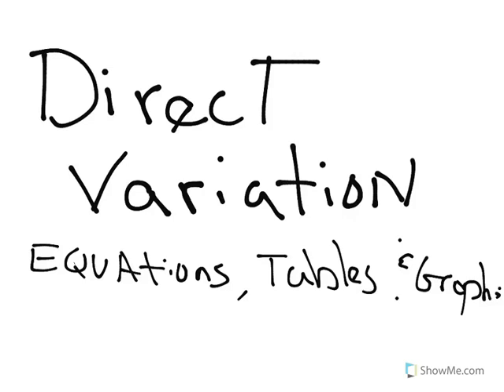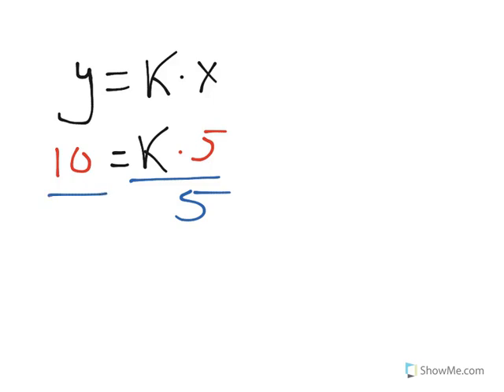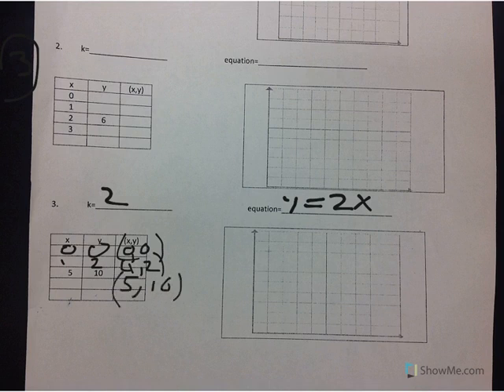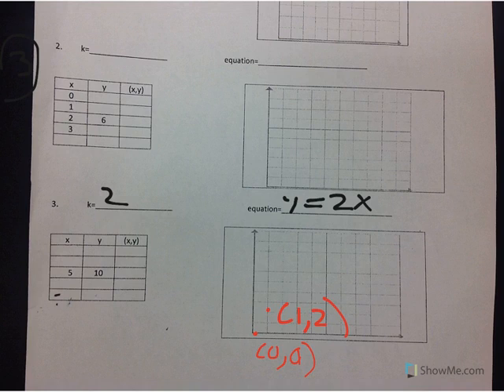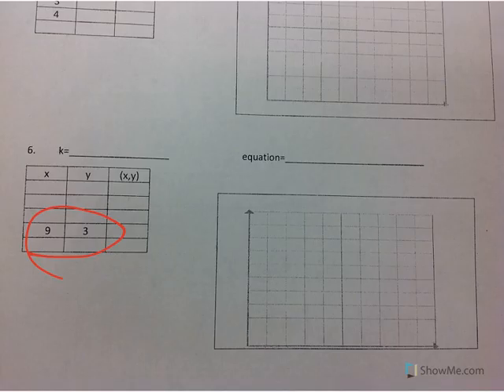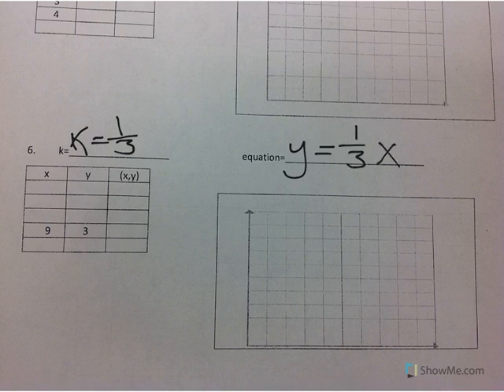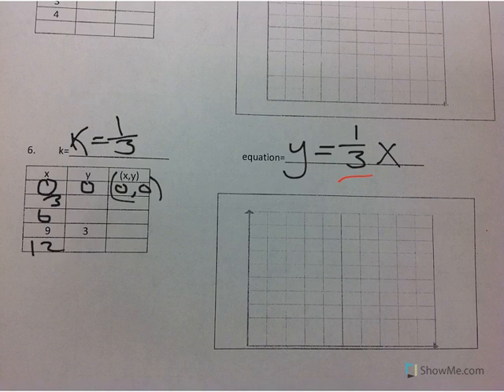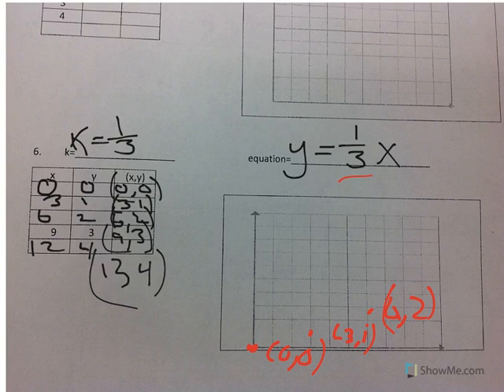tU7gcwy ShowMe w